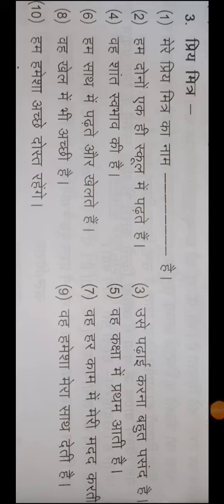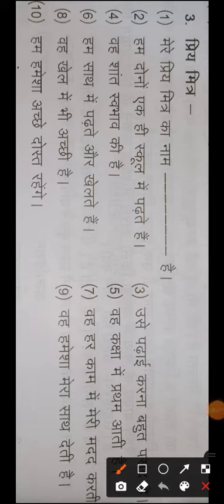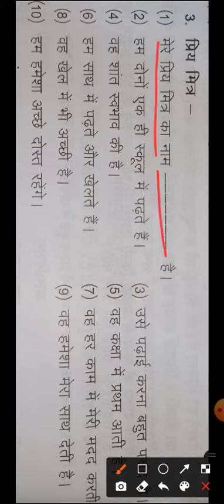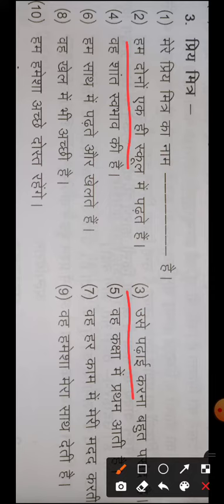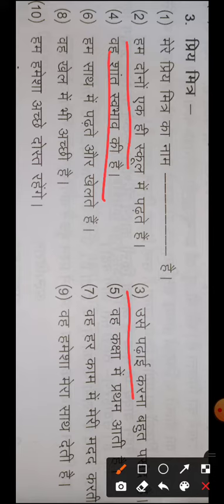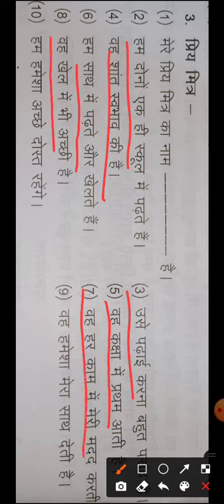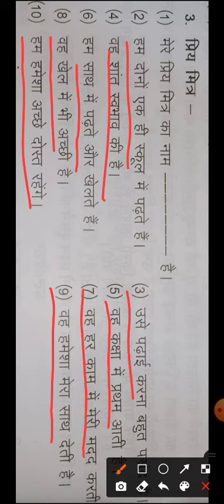3rd हिन्दी "अनुच्छेद प्रिय मित्र"